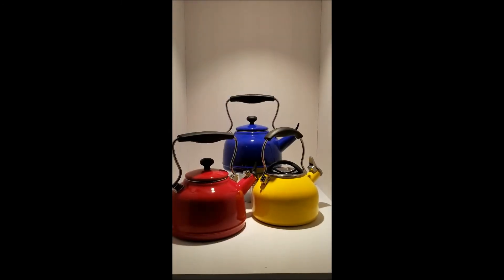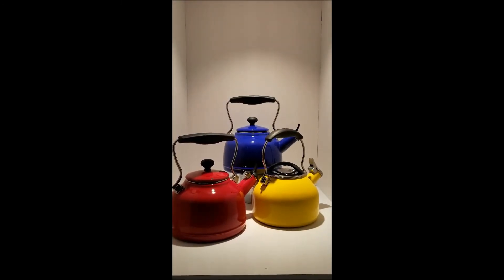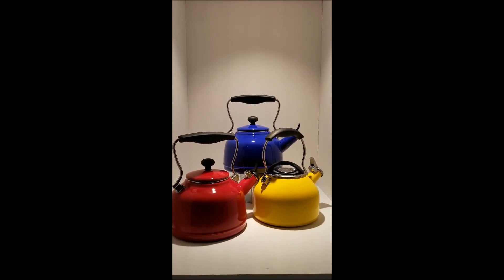Bridgelux Vesta™ Series Tunable White Introduction